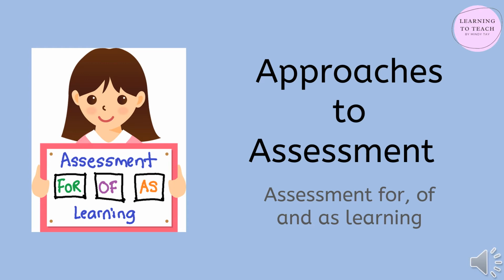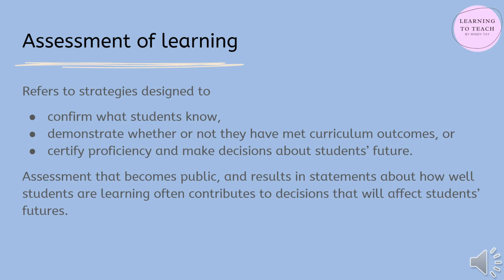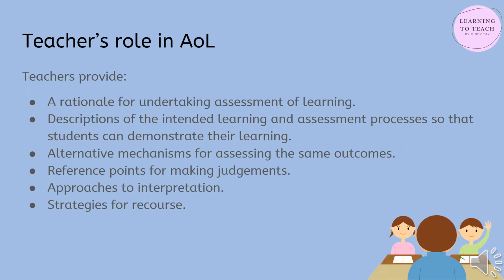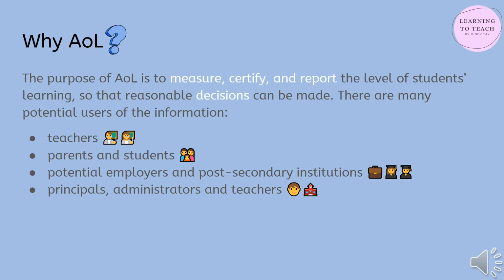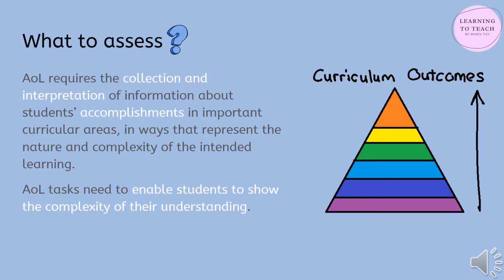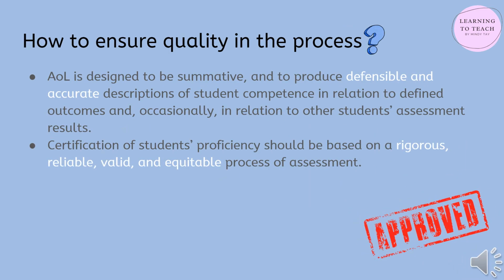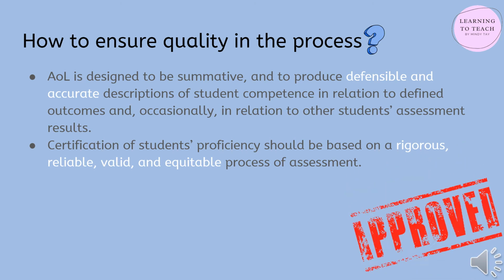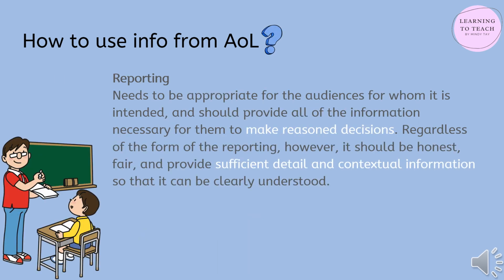Approaches to assessment (Part 2: AoL)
Assessment of learning approach

0:05 Assessment of learning
1:10 Teacher's role in AoL
2:08 Why assess using AoL?
2:52 What to assess in AoL?
3:31 What assessment methods to use?
4:18 How to ensure quality in the process of AoL?
4:59 How to use info from AoL?